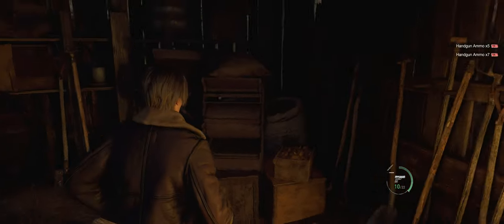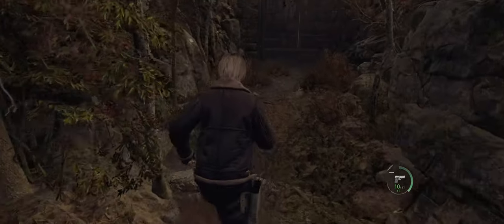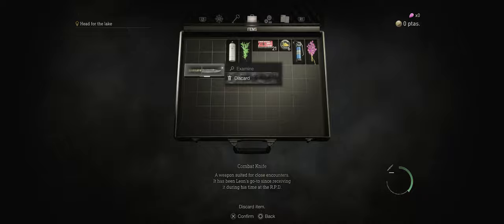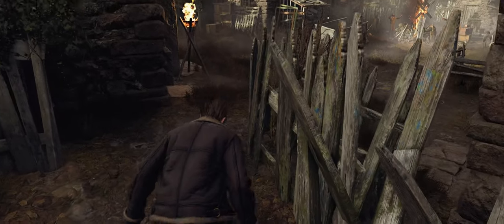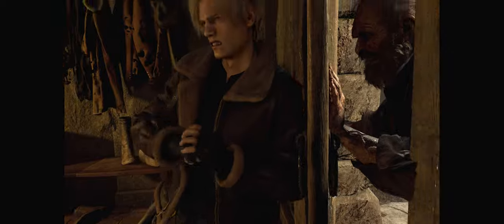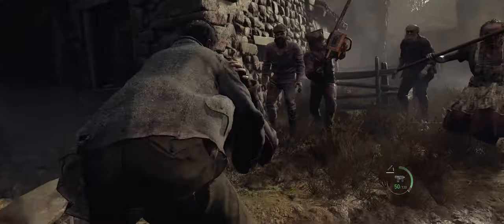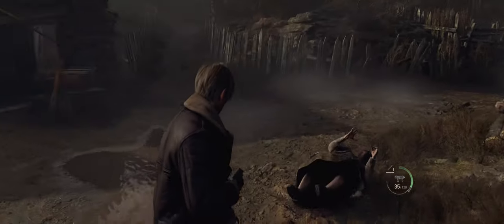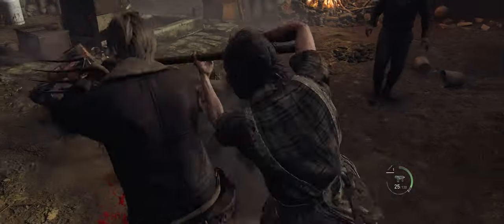Resident Evil 4 Remake Chainsaw Demo: How To Get TMP SMG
(All Podcast Audio Platform Links)

Podcast Members